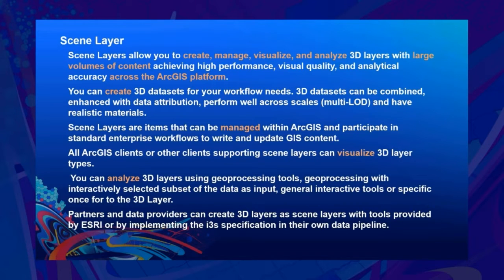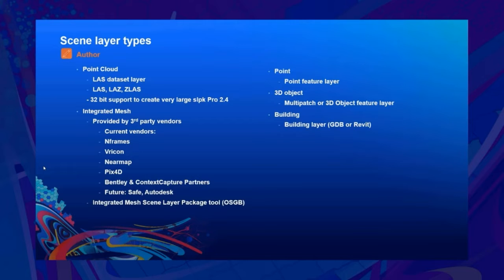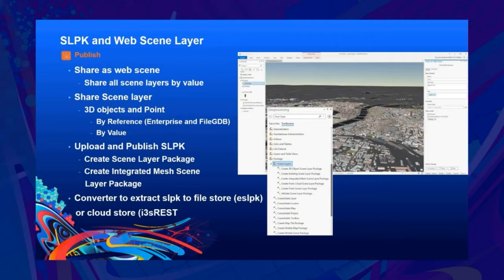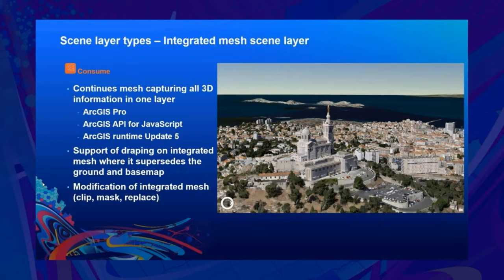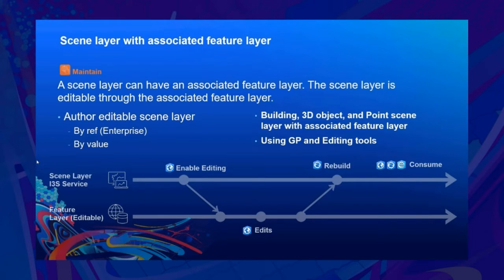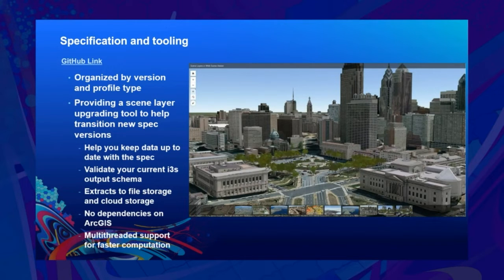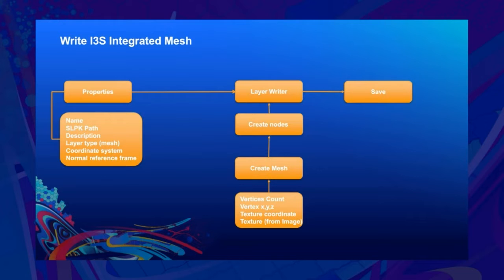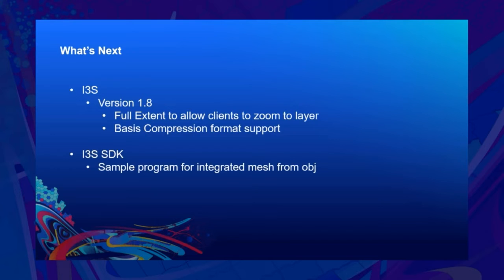Optimizing Content for 3D: Scene Layers and Developers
Customers are creating and commissioning more 3D content than ever before. Esri users and developers need to advise end users on the tools, patterns, and techniques required to create the best performing 3D content for use in GIS. This presentation will discuss tools in ArcGIS for working with 3D content including common patterns in ArcGIS Pro for examining and converting 3D content. The session will also discuss specification and SDK for developers to generate and optimize I3S content.

12433